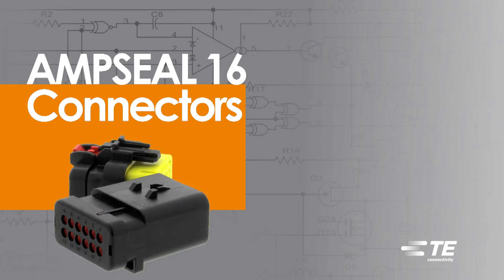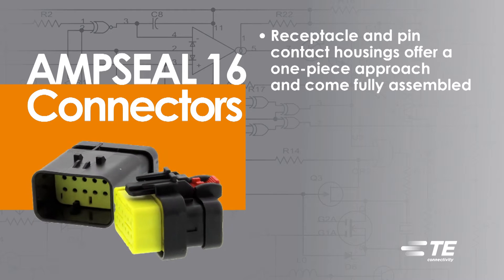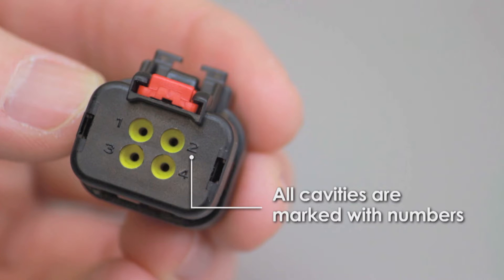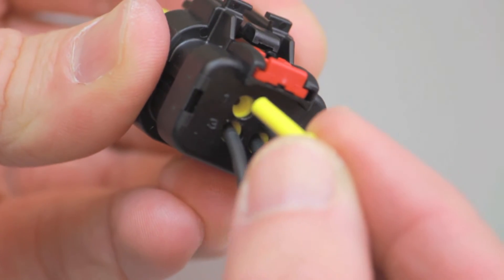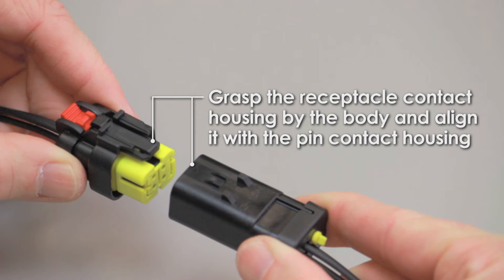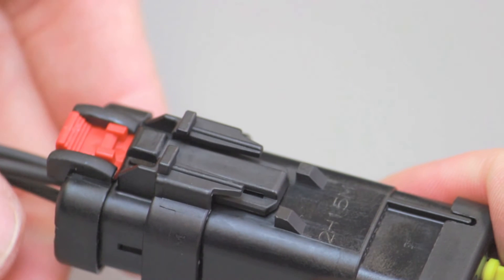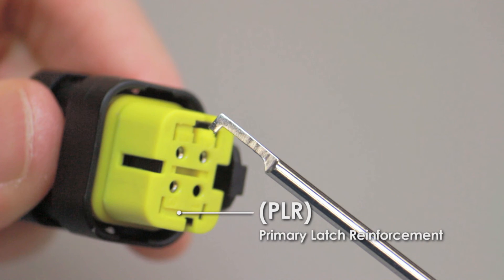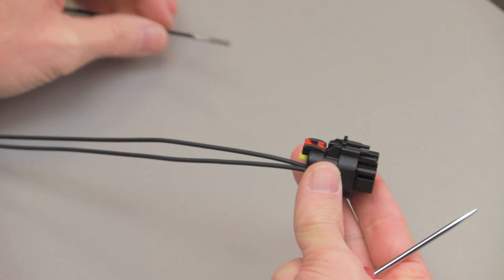AMPSEAL 16 Connector Instructions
How-to instruction video for TE Connectivity's AMPSEAL 16 connectors.

Contact Insertion
1. Grasp crimped contact approximately one inch behind the contact barrel.
2. Verify the PLR is in the pre-staged position, unlocked.
3. Align the contact with the desired circuit cavity at the rear of the housing assembly.
4. Push the contact straight into the connector cavity until the contact retention finger returns to its normal position behind the retention shoulder on the contact. A slight tug will verify the contact is locked in place.
5. When all of the required contacts have been inserted, push the PLR into the fully locked position.

Contact Removal:
1. Insert the removal tool into the PLR extraction slot and pull until the PLR is completely removed from the housing.
2. Insert the tool into the contact cavity and deflect the contact retention finger.
3. Gently pull the wire until the contact is free from the housing.